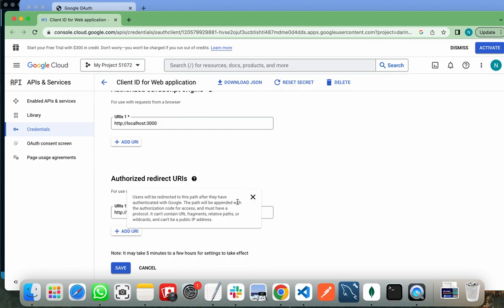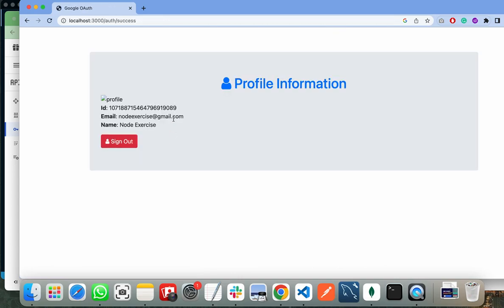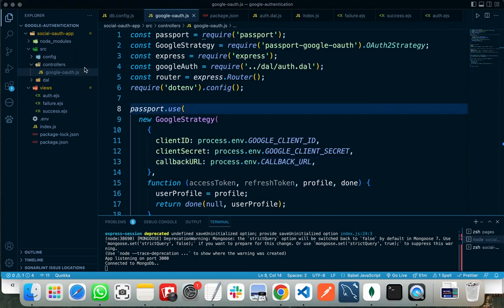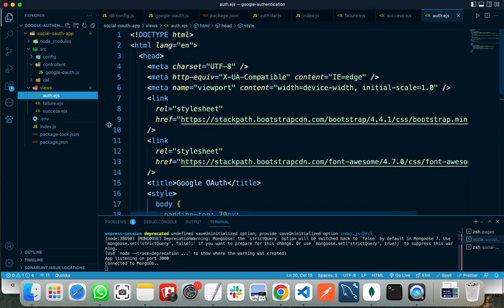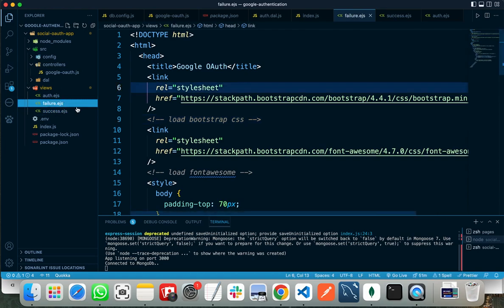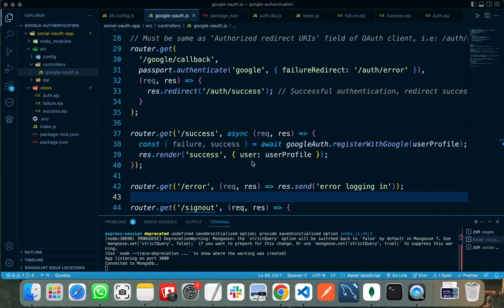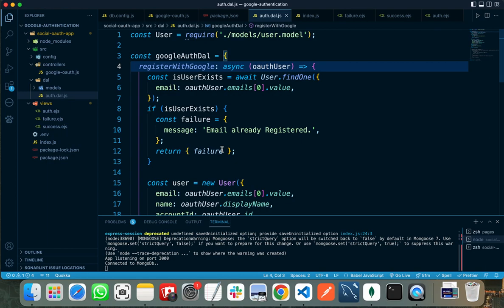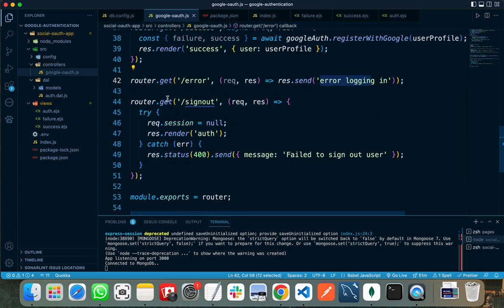Login with Google using Node JS | Google Authentication | Google OAuth using PassportJS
Hi Folks, In this video, I will explain how to implement login with Google feature to your website and how to register the users to your database using NodeJS, MongoDB, and Passport JS.